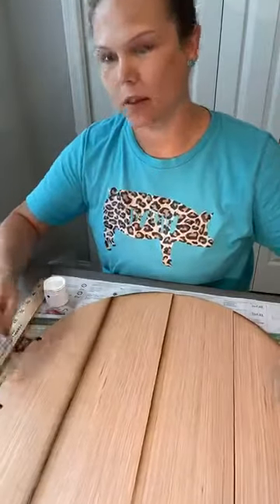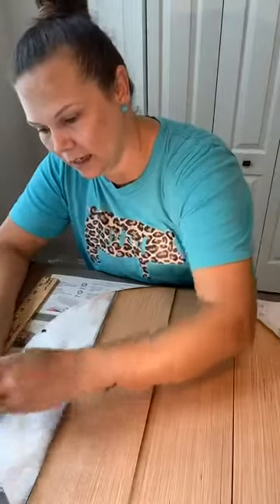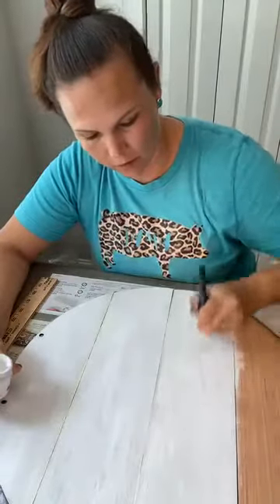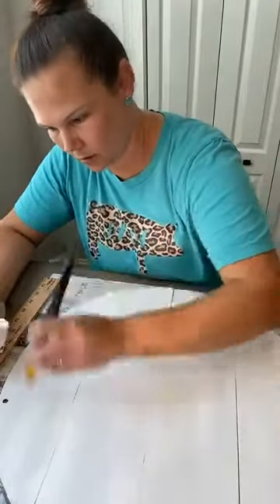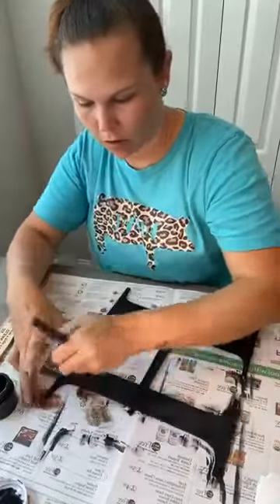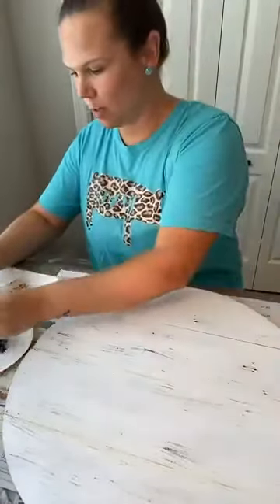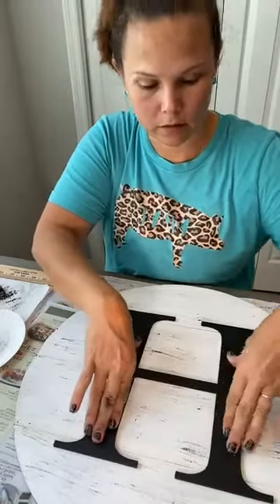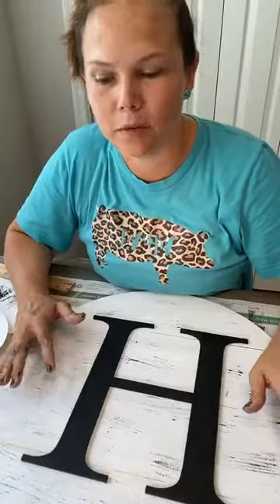NEW project paint time!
Jennifer of Two Sisters DIY paints a new project just added to our website while she chats LIVE on Facebook.